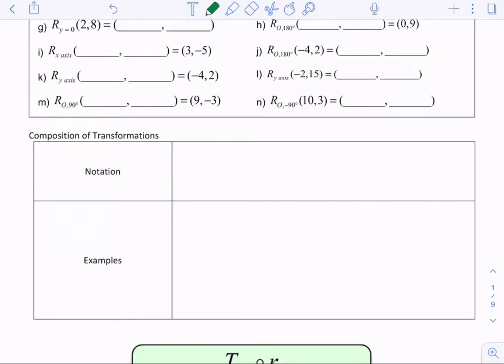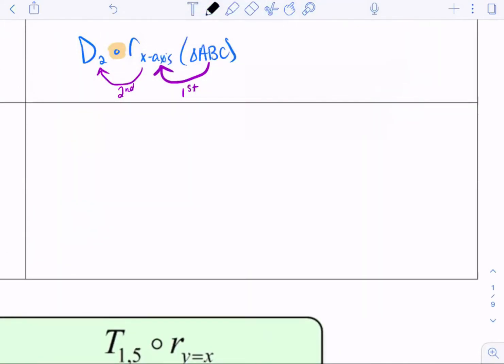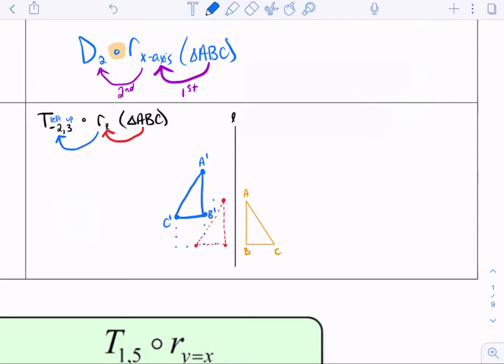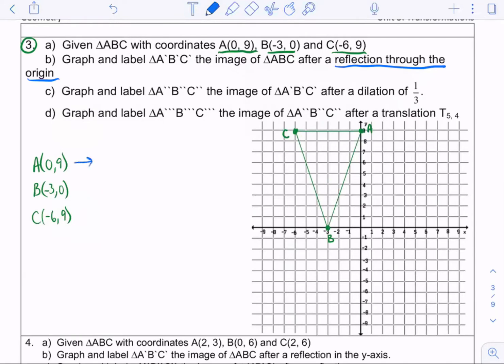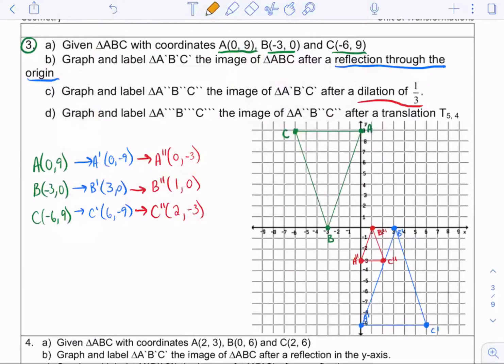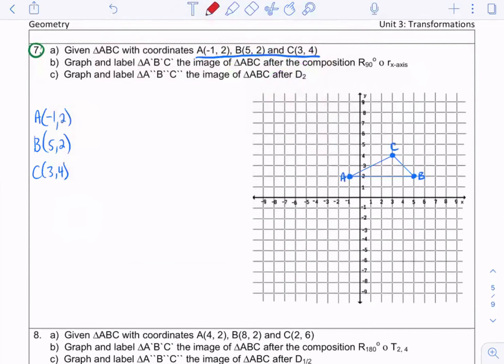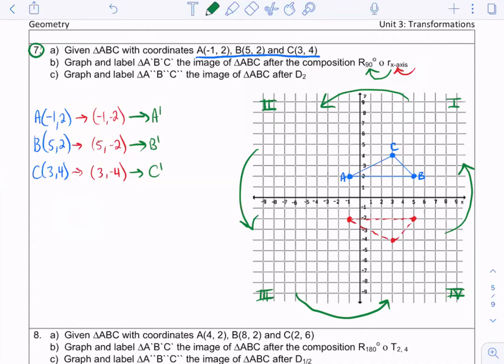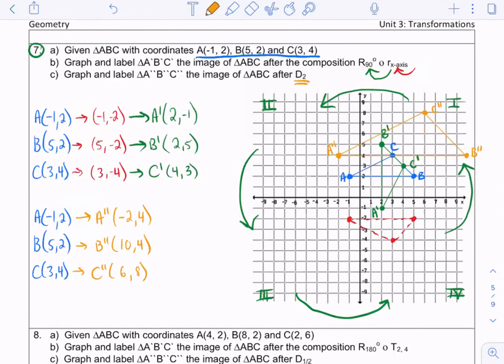Geometry CR: Composition of Transformations (Sequence of Transformations)